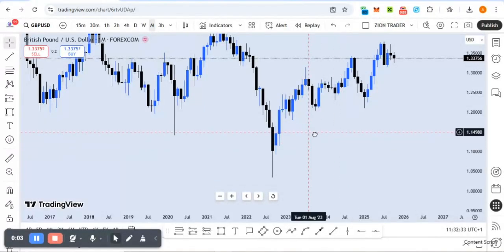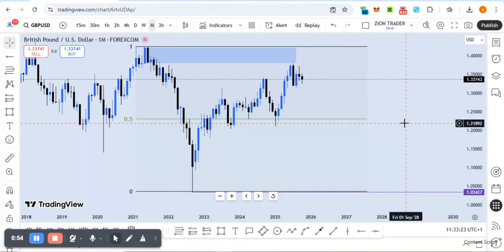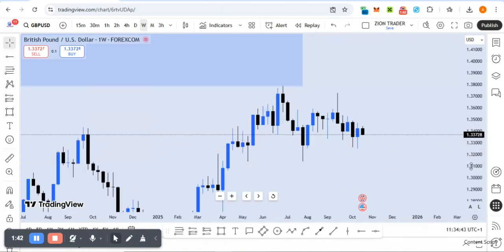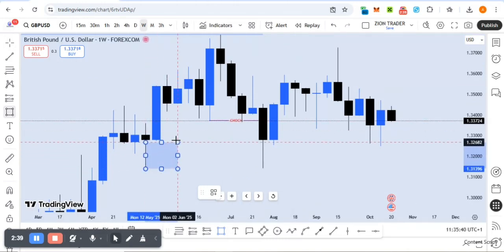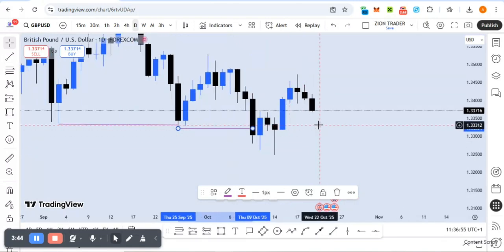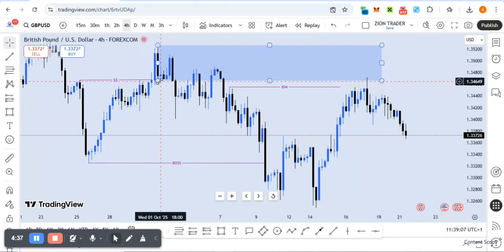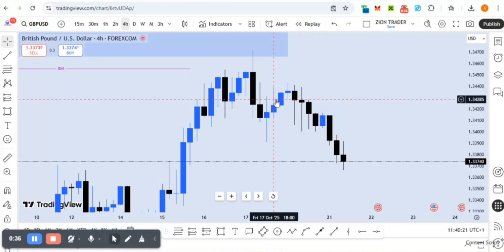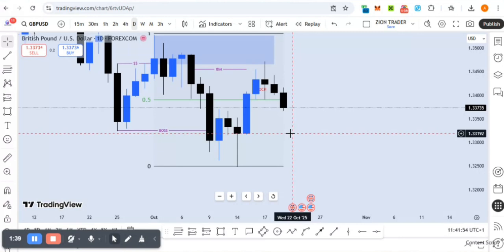GBPUSD Forecast – Fundamental & Technical Outlook | Key Buy Setup Identified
✅ Message Bina Austin on WhatsApp. for partnership/mentorship